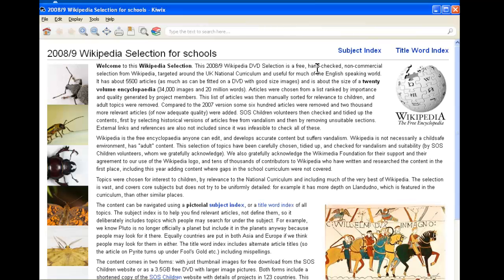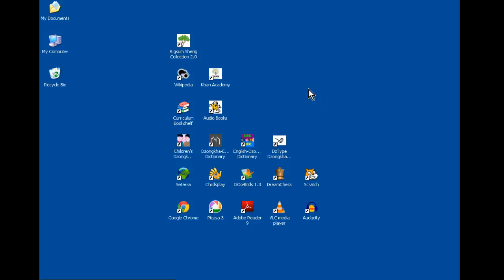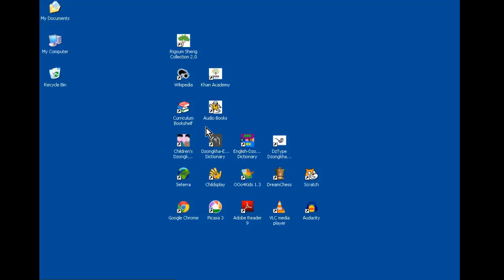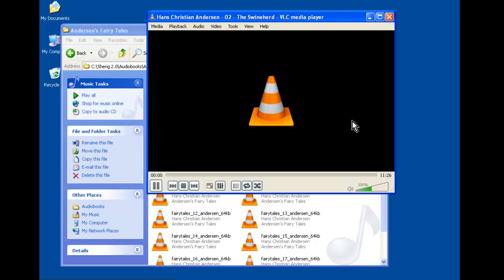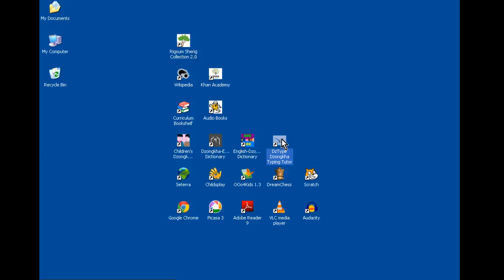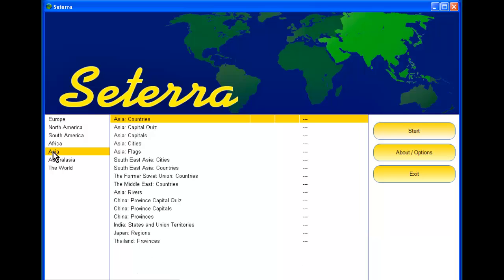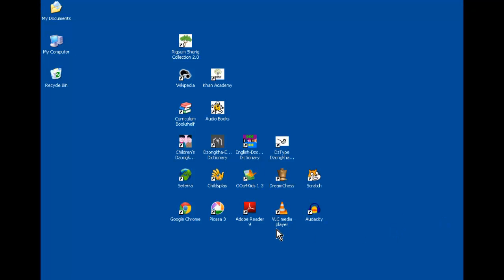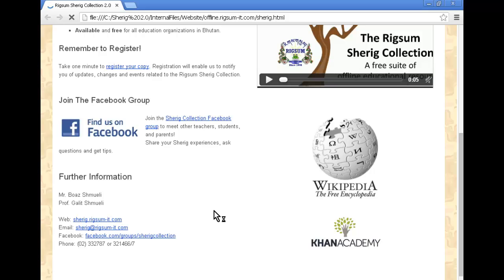Welcome to the Rigsum Sherig Collection 2.0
This is the Rigsum Sherig Collection 2.0 post-install video.
The Collection is a suite of free, offline educational resources for schools and other educational institutions in Bhutan.